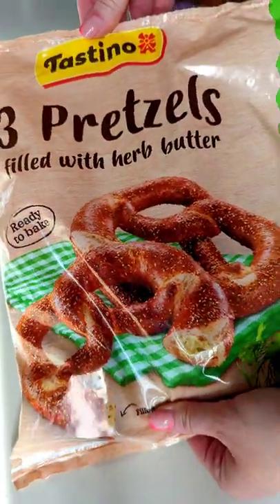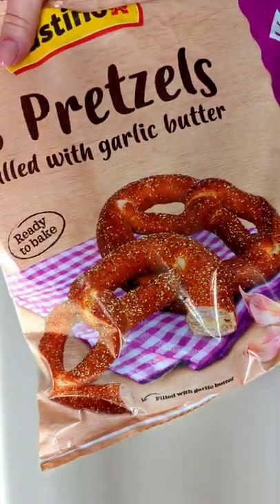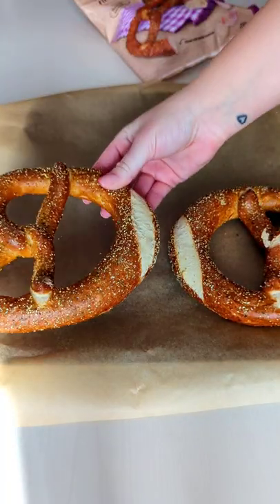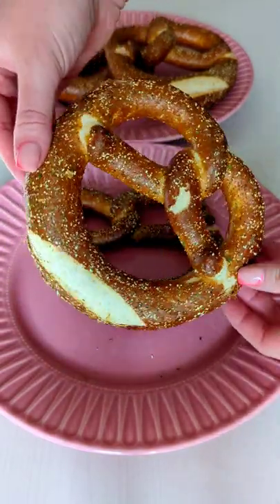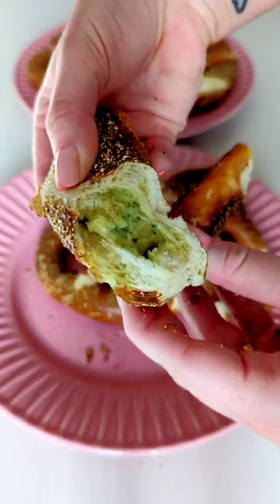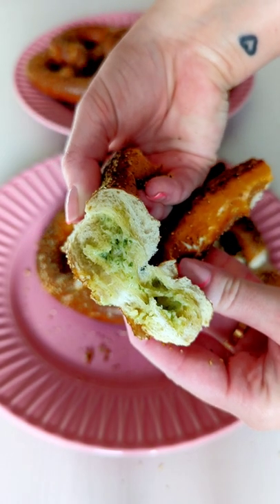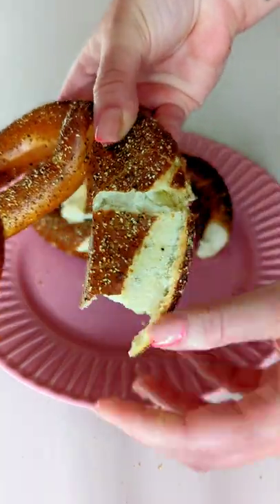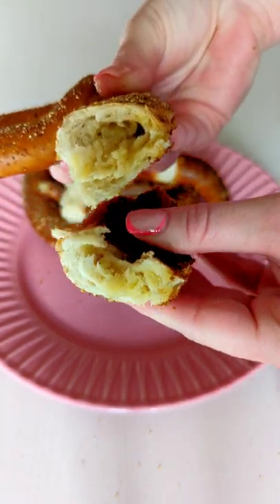Lidl finds UK 🇬🇧 Garlic & herb butter pretzels 🥨 | Jurassic Foodies 🦖🦕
Found these herb butter and garlic butter filled Pretzels in the "when it's gone it's gone" frozen section at Lidl🥨 They bake in 2 minute's and were great, the only complain we had was that the butter wasn't evenly spread through the whole pretzel. But at £1.79 we'd definitely buy them again. Deffo suggest you grab some before they're gone!
📍𝗨𝗞 ⁣
VideoDescription showing off the packaging of the herb butter pretzels, and the garlic butter pretzels. Placed 2 of each flavour pretzels on a tray with baking paper and removed from shot to bake. Served up the pretzel flavours on two separate plates. Picking up the herb butter pretzel and broke it open to reveal the herby and buttery inside. Picking up the garlic butter pretzel and then breaking it open to show the buttery inside.⁣